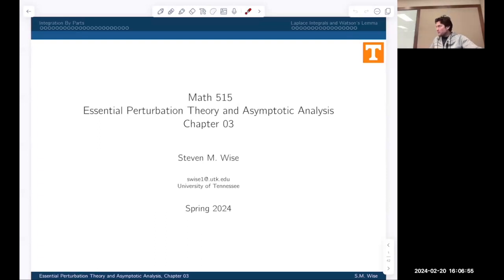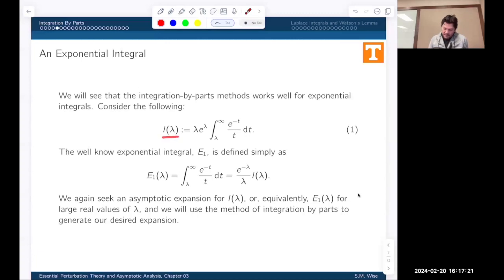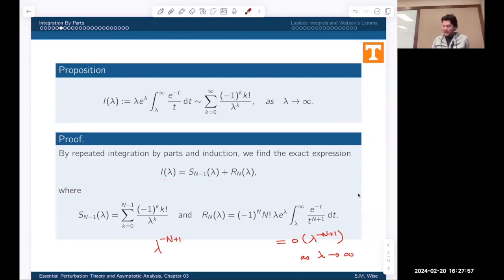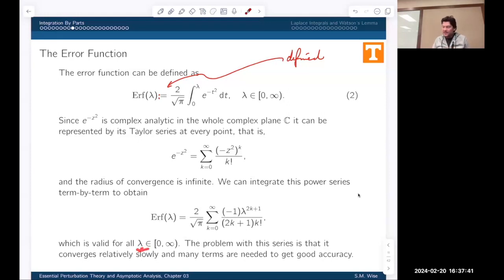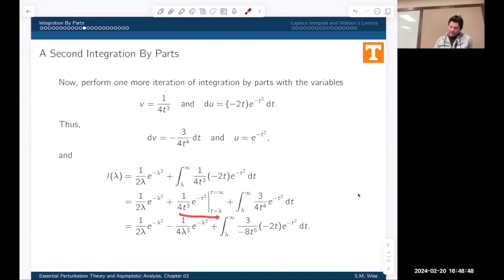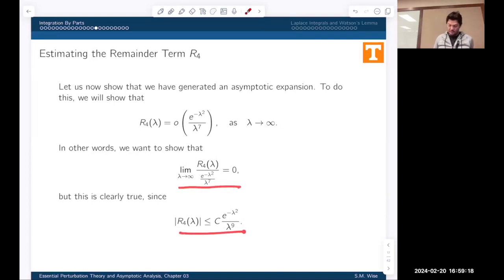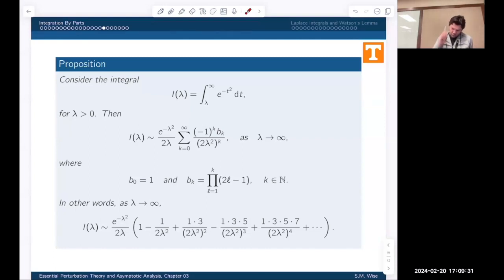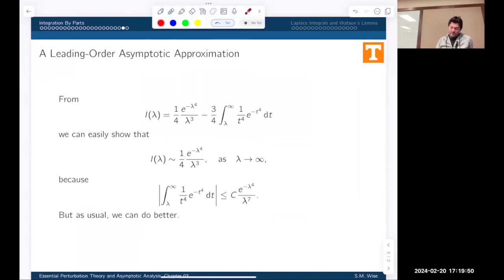Lecture 09: Integration By Parts